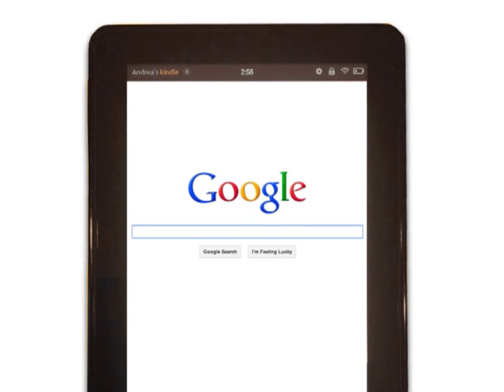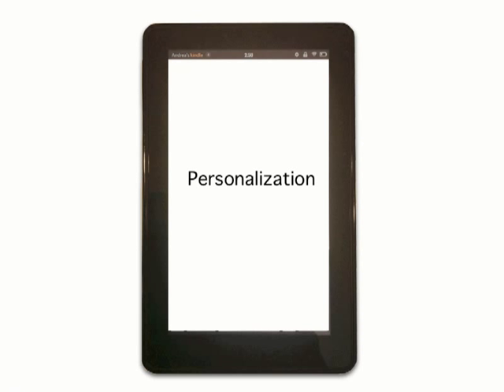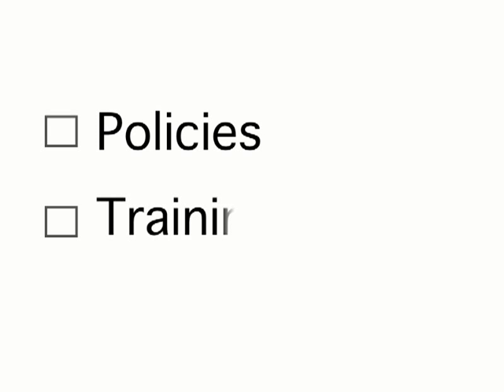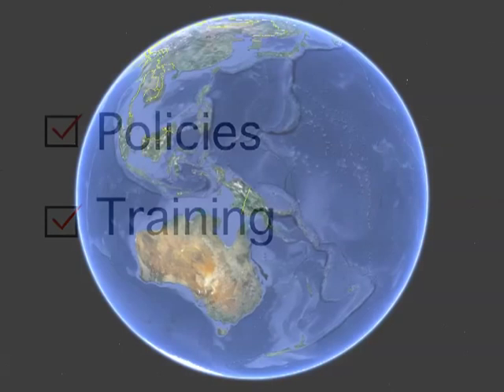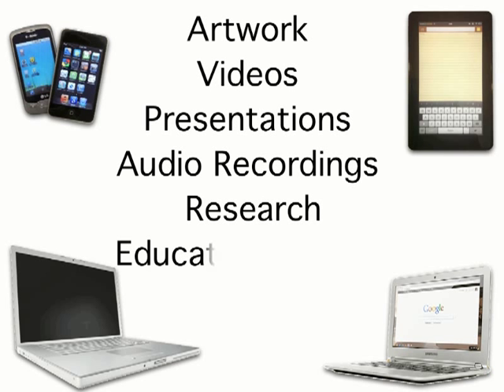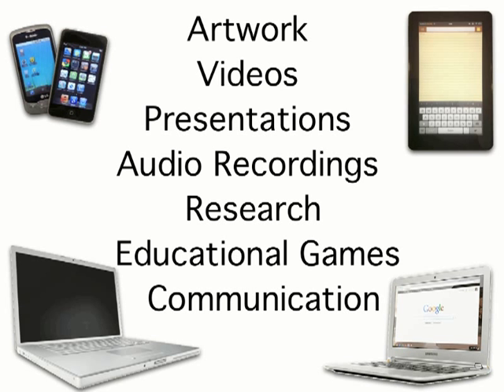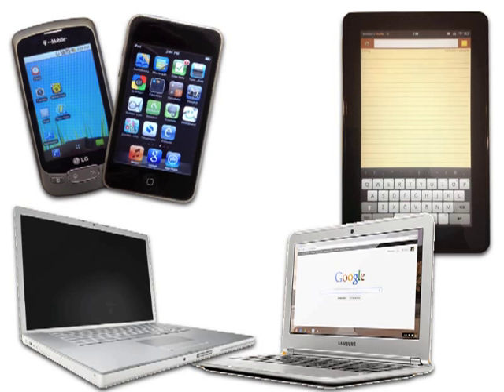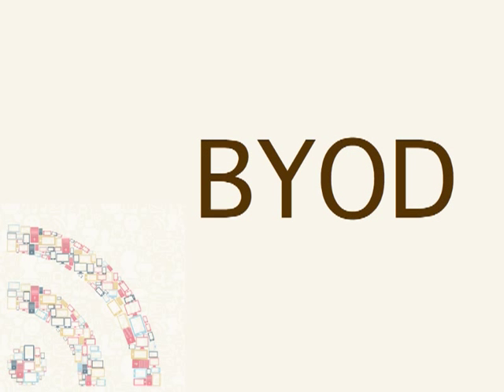Bring Your Own Device (BYOD) QuickStart Training from Atomic Learning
Bring-your-own-technology initiatives, which were recommended in the U.S. Department of Education's 2010 National Education Technology Plan (NETP), have a goal of cutting costs and increasing student engagement.

Has your school decided to jump on board? Could you use a few ideas for using mobile devices in your classroom that don't require significant setup and planning time? In this training, we'll explore quick ideas for using mobile devices within your existing lesson plans. It doesn't matter what devices your students are bringing. If they have an internet connection -- we're in business!